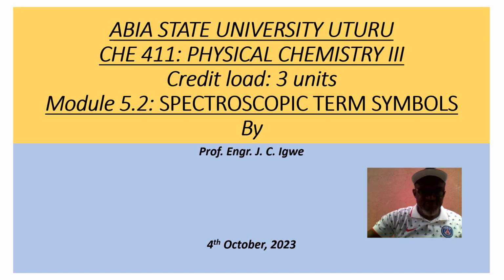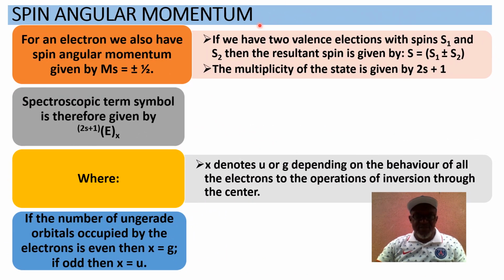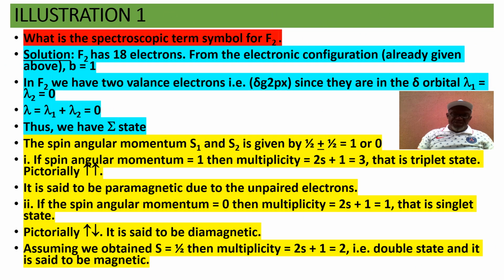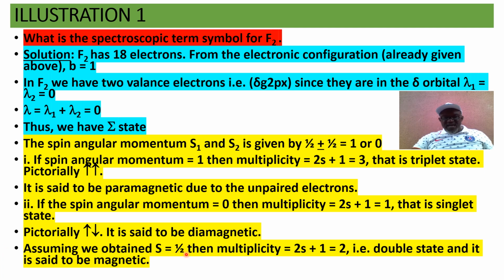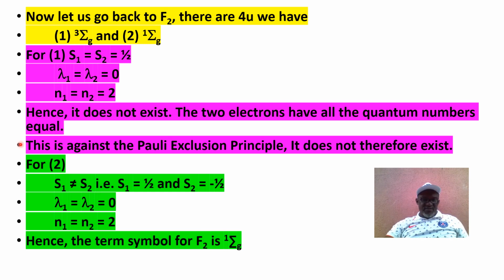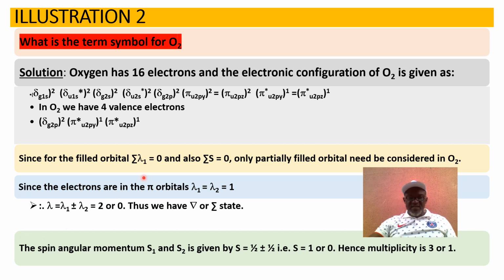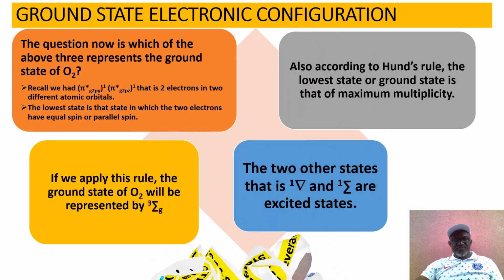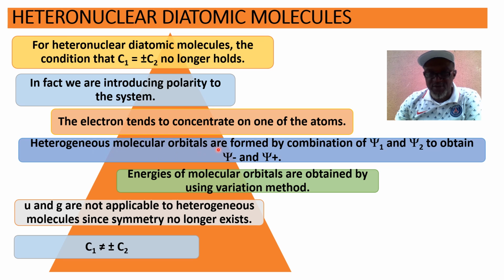CHE 411 Module 5.2 Spectroscopic Term Symbols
Spectroscopic term symbols of molecules are well explained here.